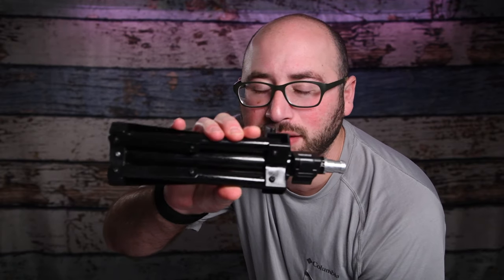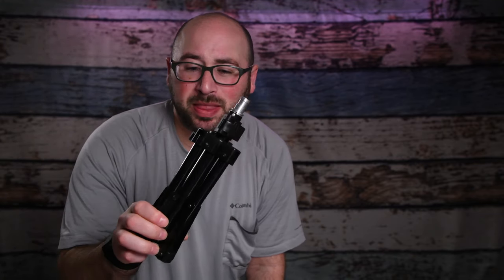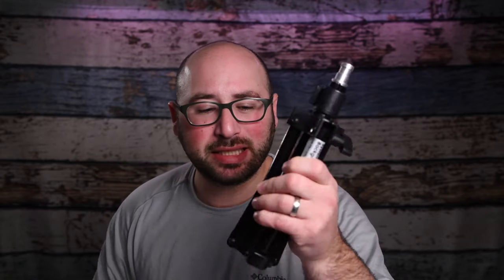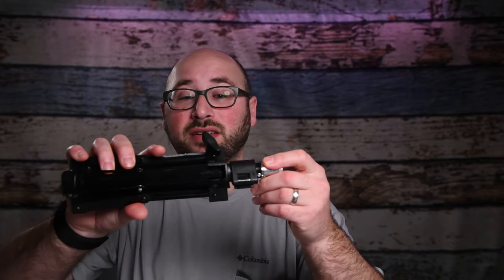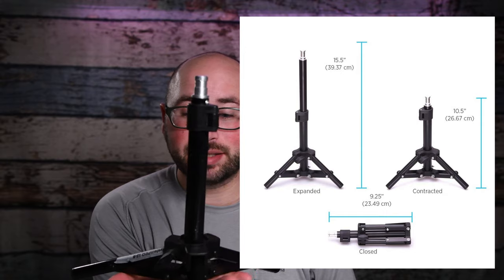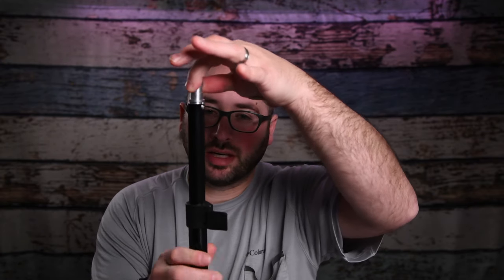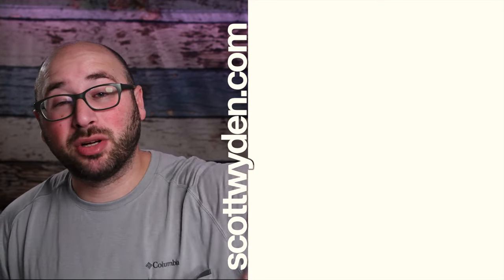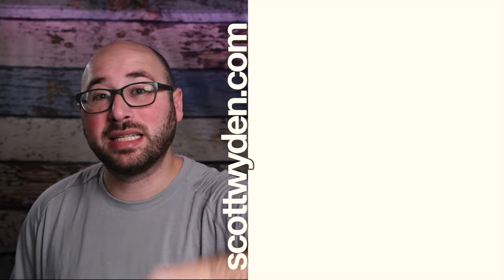Short Light Stand For Your Background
If you use lights for your photography then you need a short light stand. One that is designed to hold a strobe or flash and stay out of the way. The goal of the short light stand is to become your background light stand. To add light to your background without being seen in the frame. In this video, I talk more about this.

Ankle Weights ➜

420 Main St.